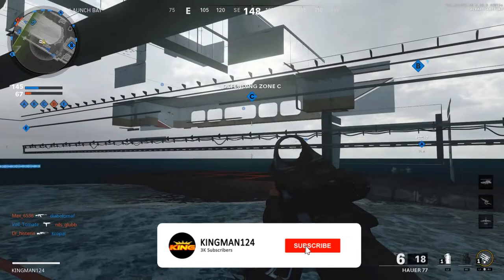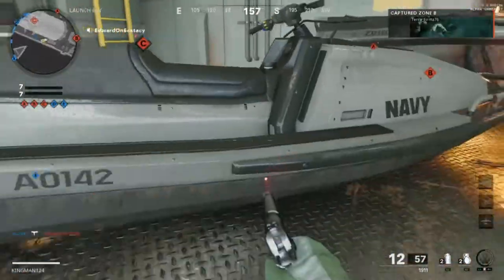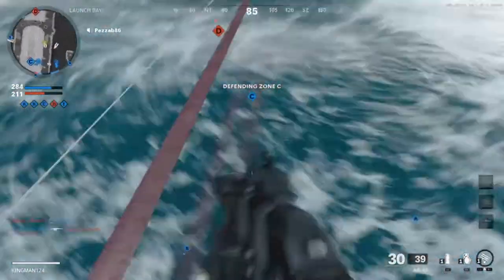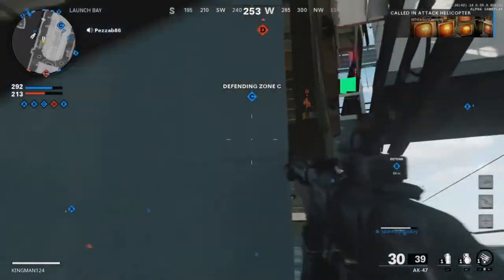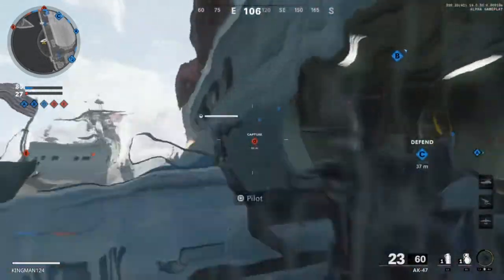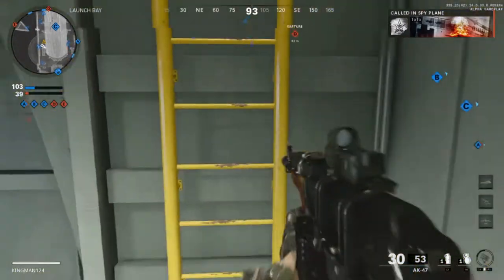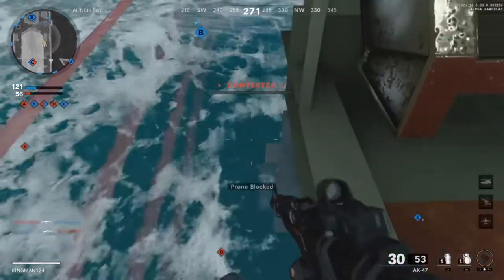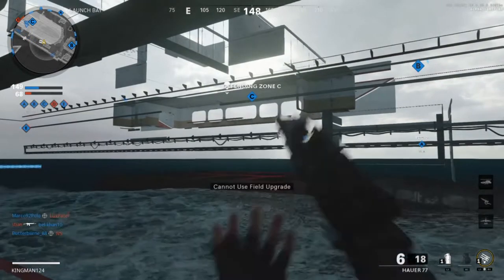NEW SOLO Wallbreach Anywhere METHOD Call Of Duty Black Ops Cold War 2020 (A.P 1.02)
METHOD FOUNDERS:
-KINGMAN124
FRIENDS:
-Mr Lednor
-Shadow_Flame279
SUB GOAL:2560 completed
LIKE GOAL:20
-Maxim=£40.88
-TAZX=£20
-mknightHawk=£20
Chris Wells=£15
-C0RSICRACK=£8
-MurderThatBooty=£5